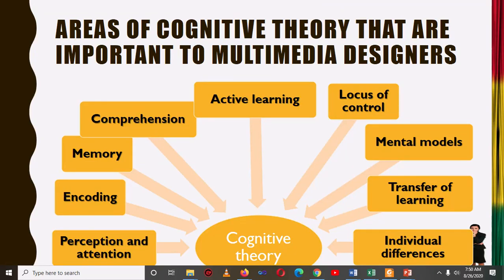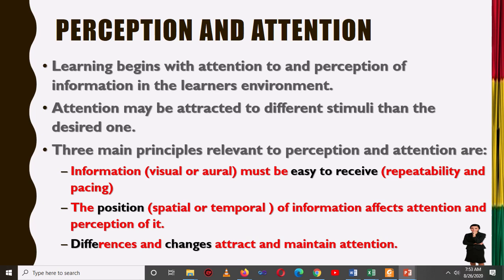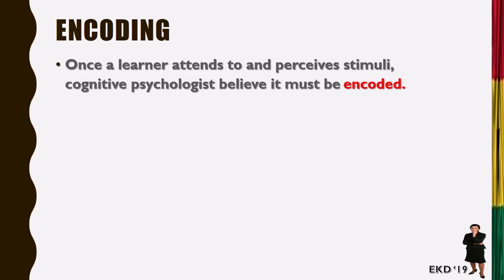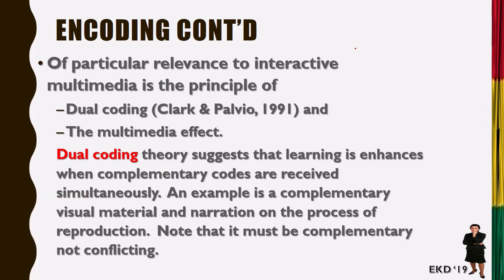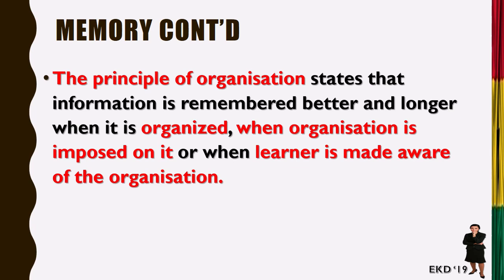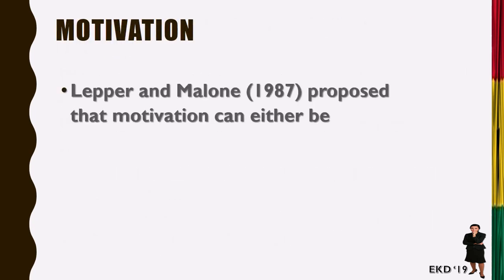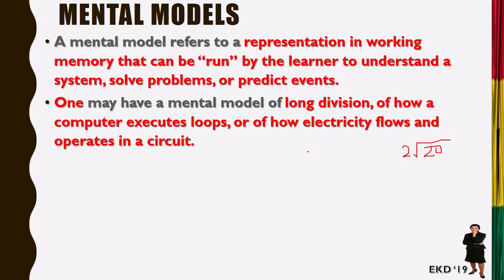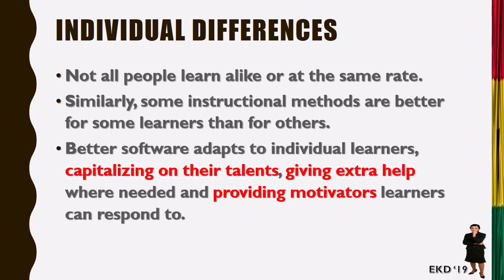Cognitive theory and courseware design Part 2